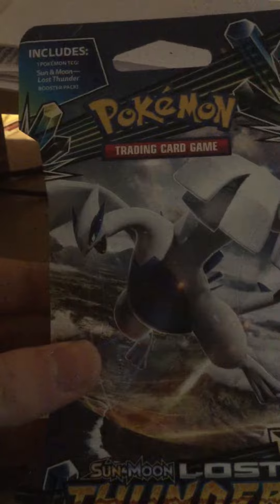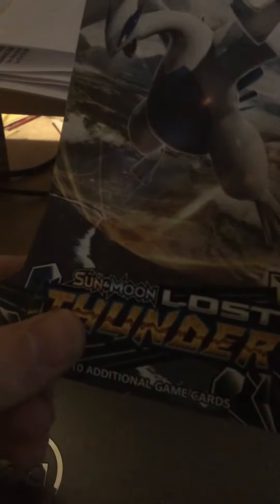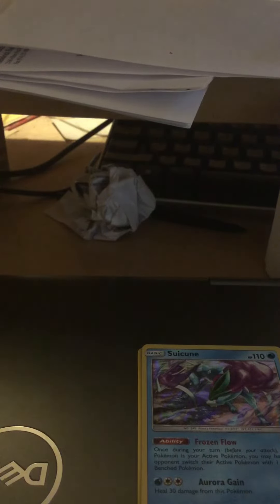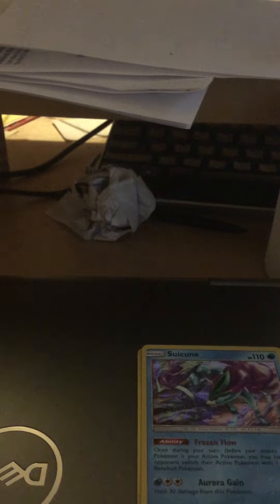Opening lost thunder pack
I just started this set today.